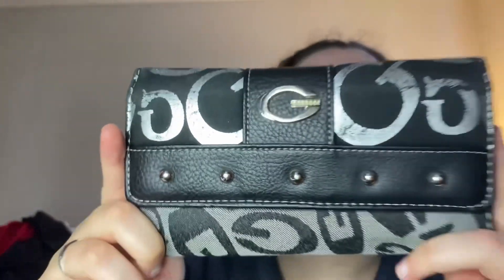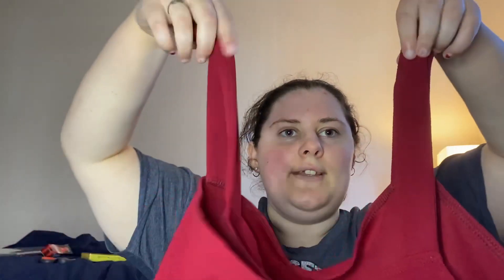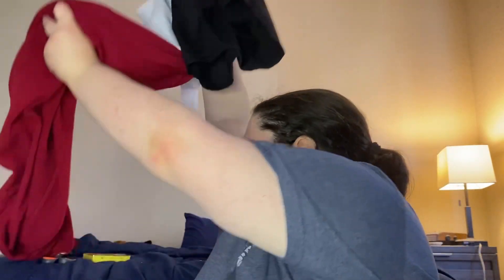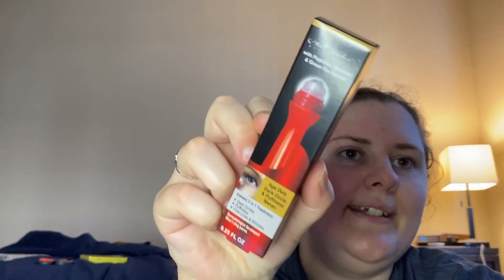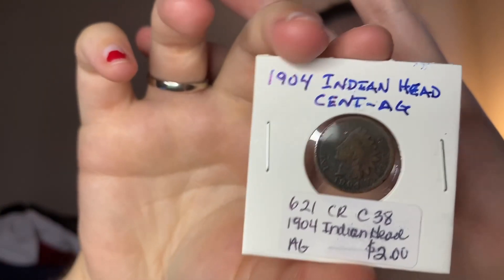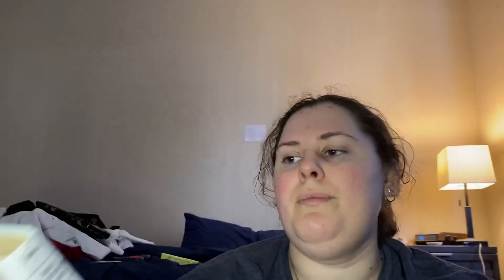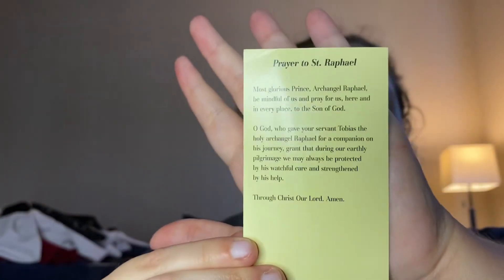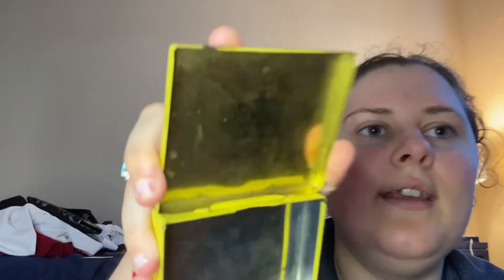Haul From Dollar Tree, An Antique Store, And More!